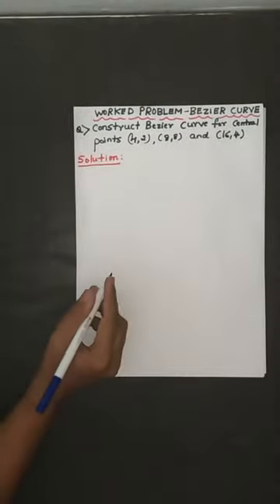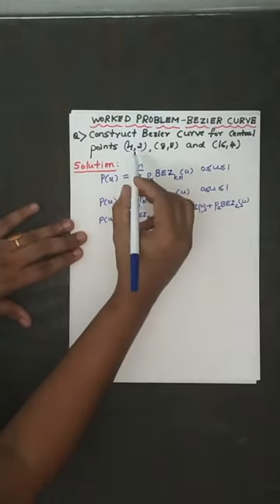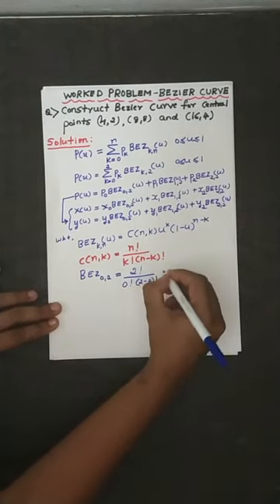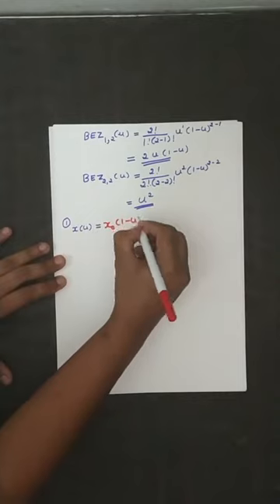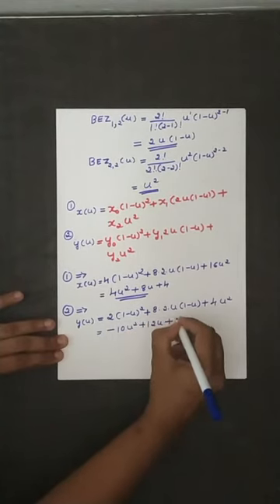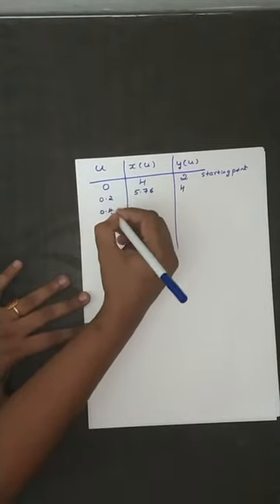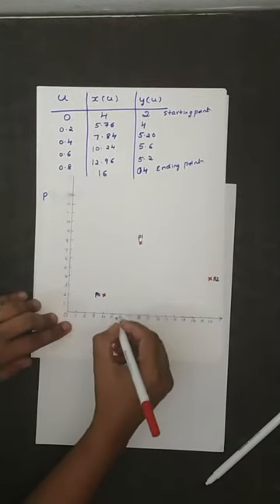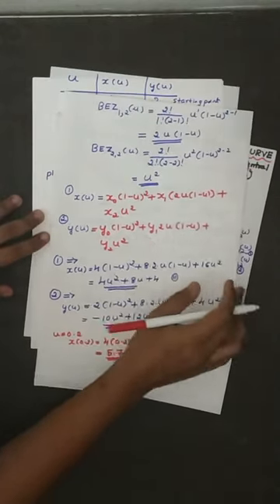Bezier Curve Solved Problem